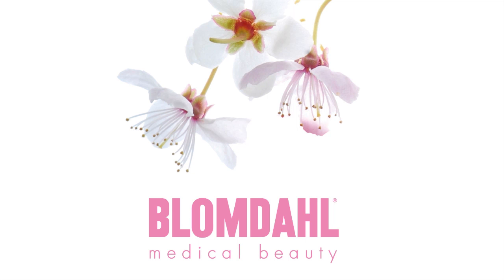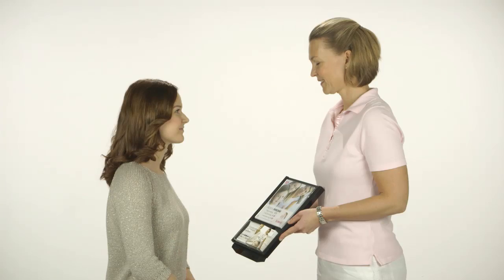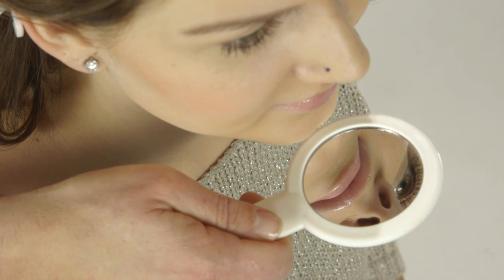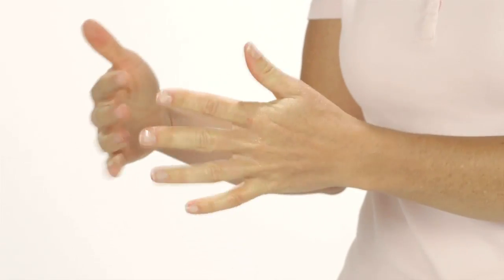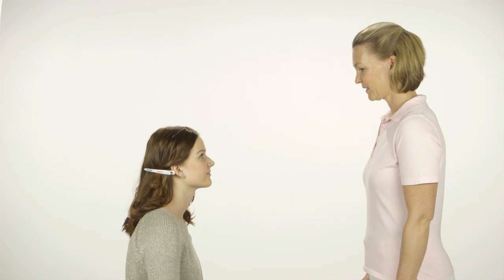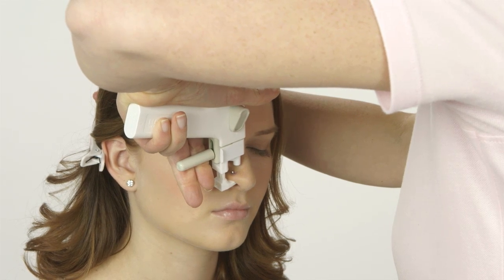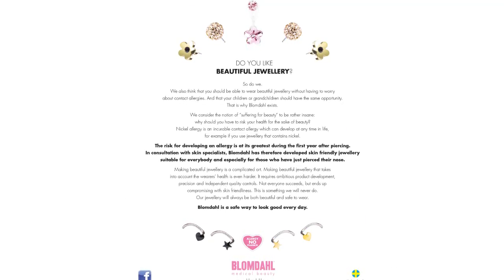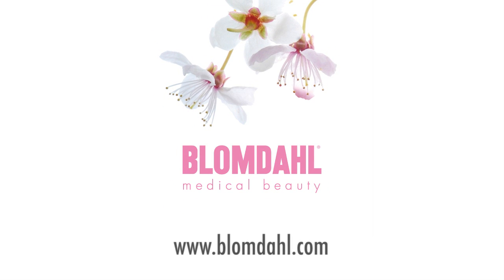Blomdahl Medical nose piercing, Instruction film in English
A safer way to look good every day.

Around the world Blomdahl protects consumers and professionals against health risks associated with ear piercing and jewellery. We do this by always putting the medical aspects first.

Ear piercing with Blomdahl Medical ”No-Touch” Ear Piercing is carried out using sterile disposable products. The method is based upon what within the health care industry is known as “modern aseptic technique”.

Blomdahl ear piercing technique enables practitioners to, single- handedly, pierce two earlobes simultaneously. This is something which is much appreciated by children and parents alike.

Our piercing earrings have been developed in consultation with skin specialists in order to be suitable for everyone, even those who suffer from contact allergies. They are also designed to facilitate the healing process.

Blomdahl is designed and manufactured in Sweden. This means that we have full control over all stages of production and all materials used.